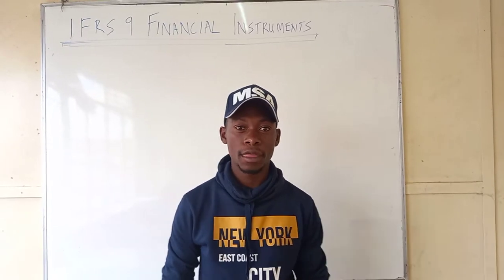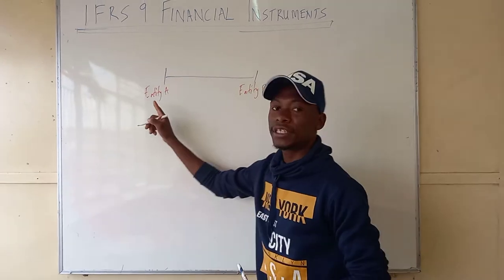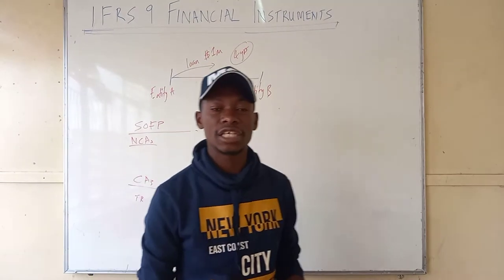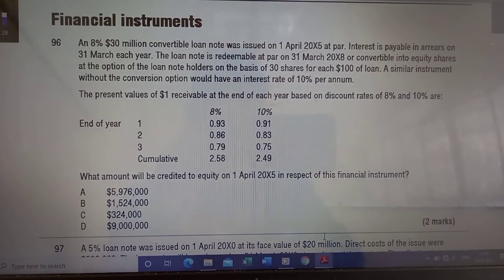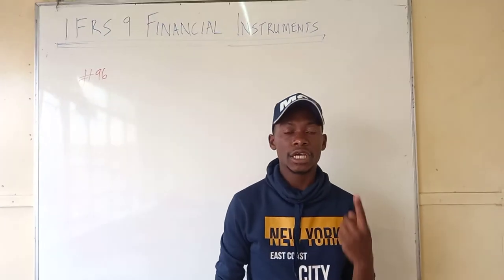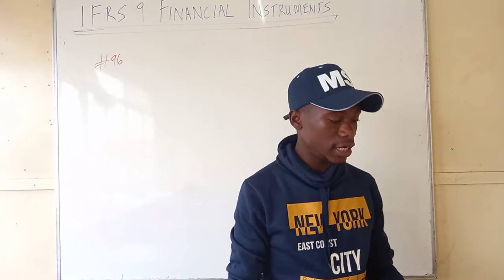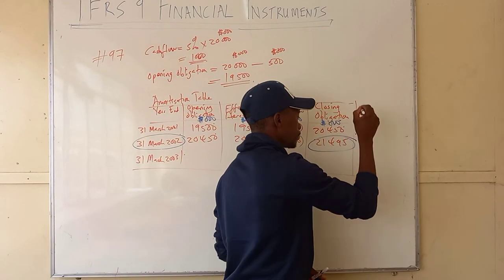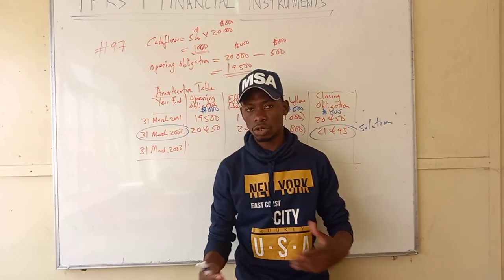IFRS 9 Financial Instruments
Financial Reporting Paper